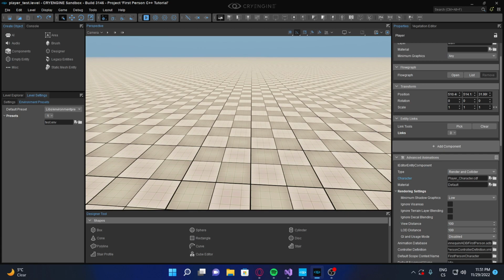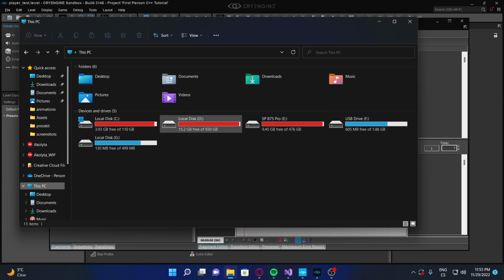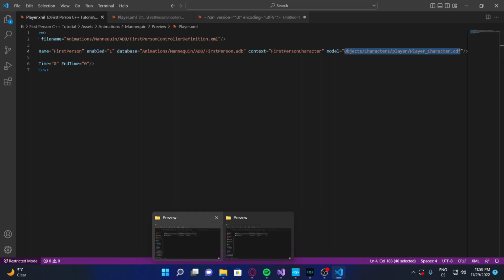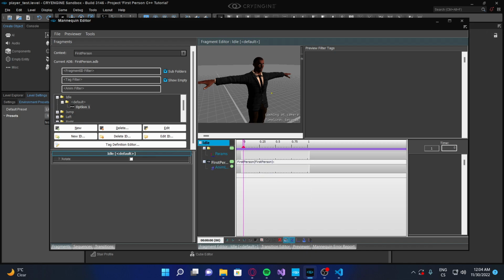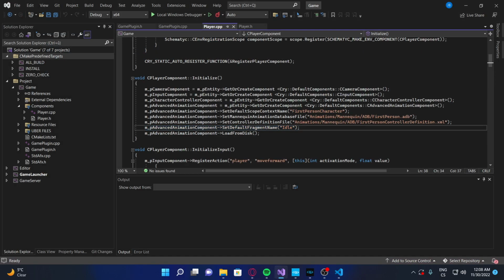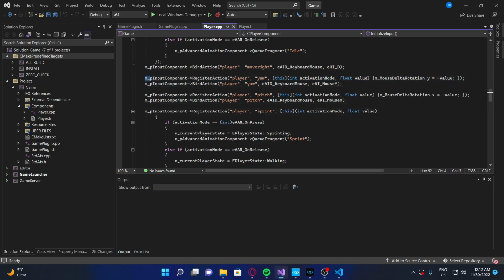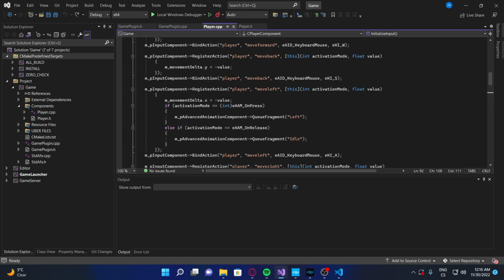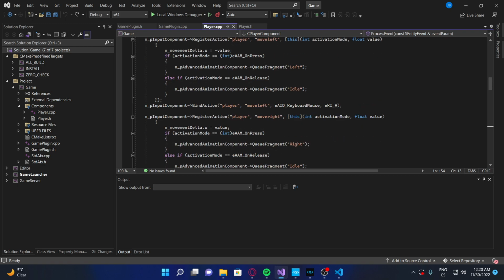CryENGINE V Tutorial: Adding Animations To C++ Character Controller by Nick Gillin